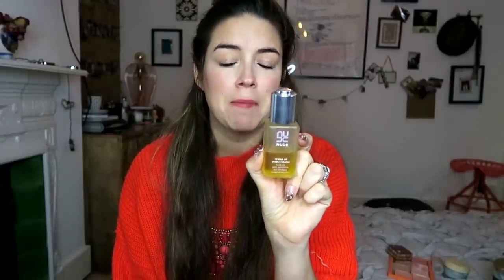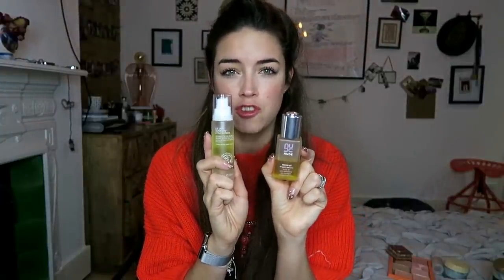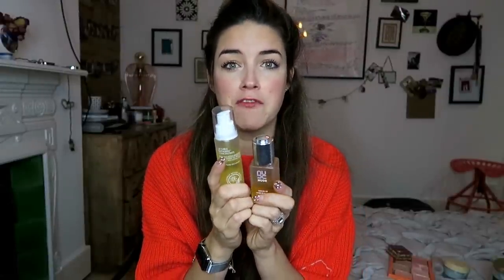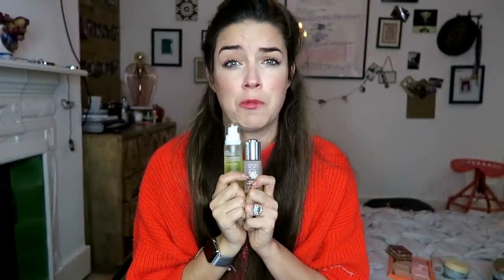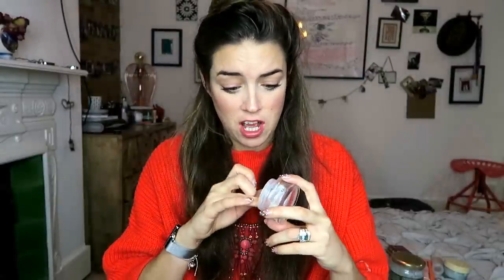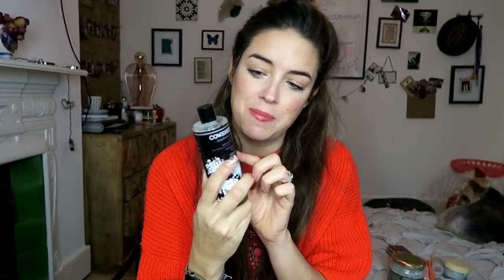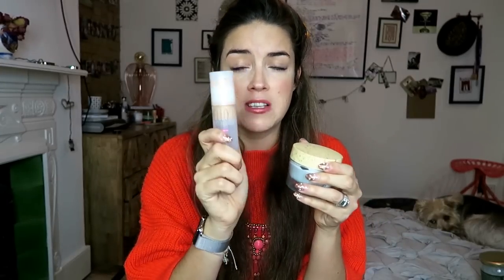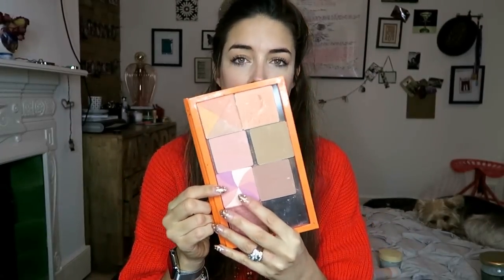The Make up & Skincare changes you need for Winter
It's Winter so it's time to make a few changes to your skincare and make up routine to keep your skin beautiful!

Products used
Skin Care
Coconut oil
Benefit Ultra radiance spray
NUDE Pro Genius oil
Liz Earle Superskin concentrate oil
Rodial Dragons blood eye masks

Lips
LUSH Bubblegum lip scrub
Benefit benebalm
Shiffa Healing balm

Body
Cowshed Knackered cow body and bath oil

Make up
Benefit Hello flawless oxygen wow liquid foundation
Benefit Fake up concealer
Benefit They're real mascara in Blue